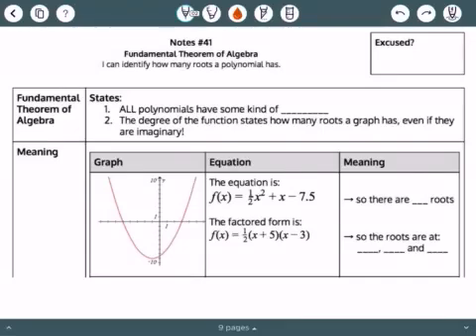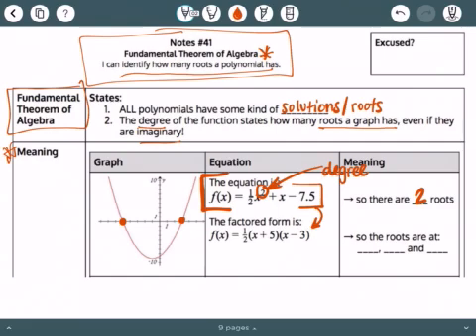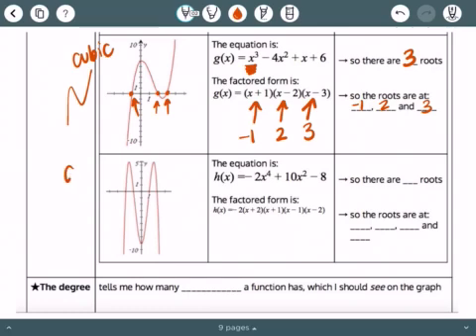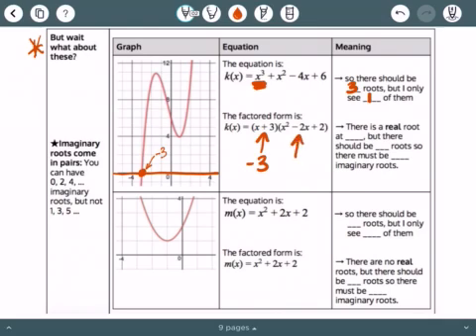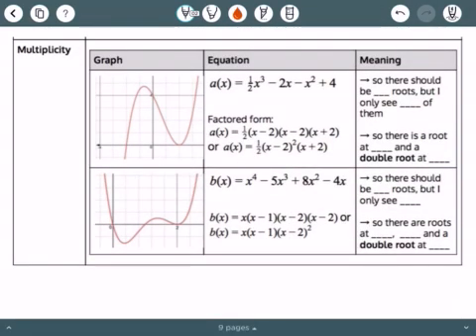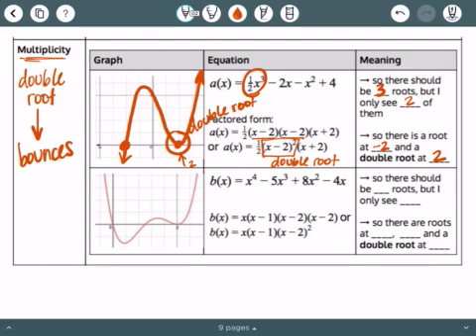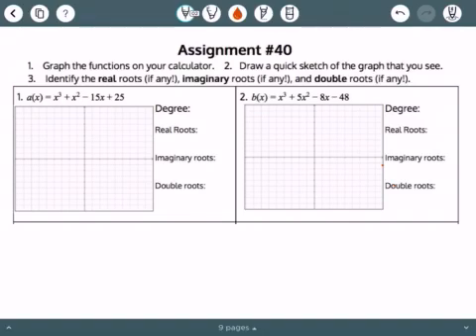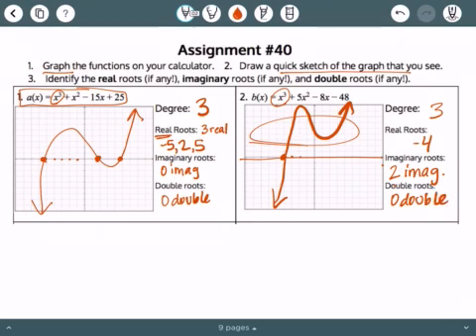Fundamental Theorem of Algebra